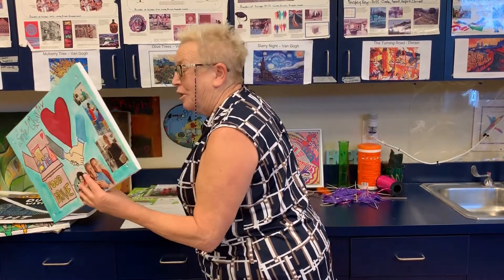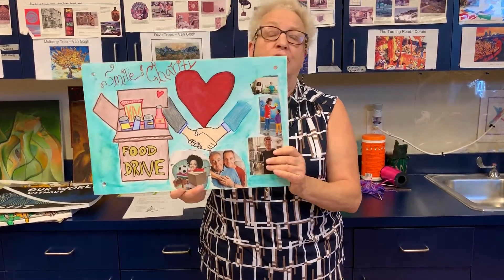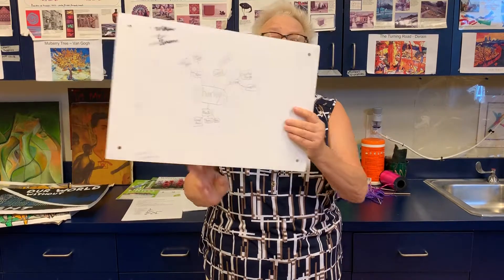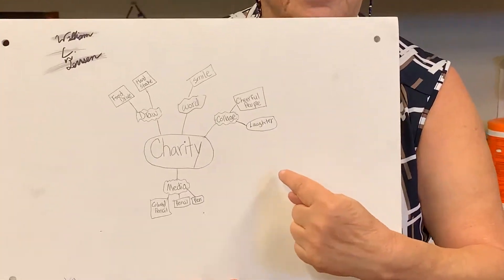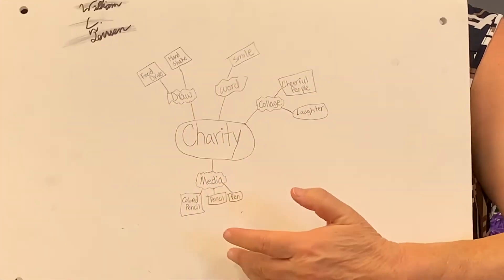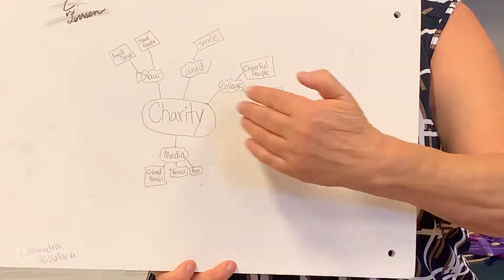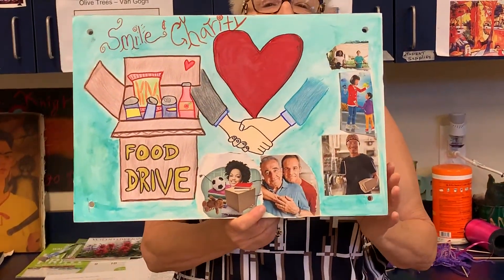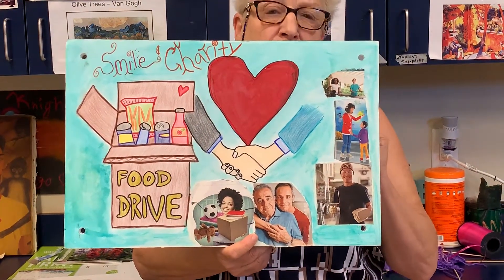An Explanation on Collage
In this video Mrs. Knight explains the art of collage and helps you get started on making one.